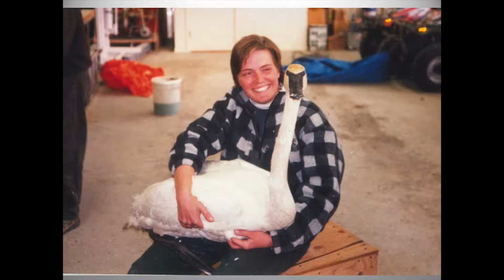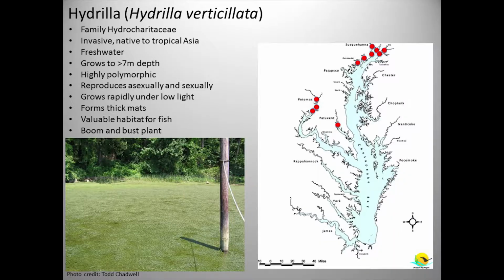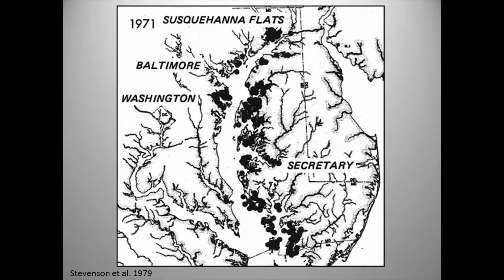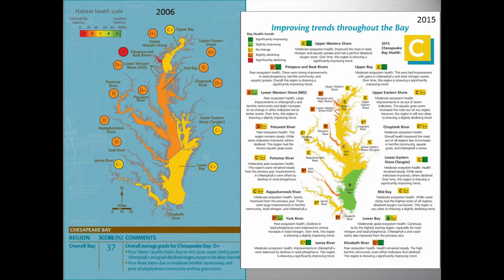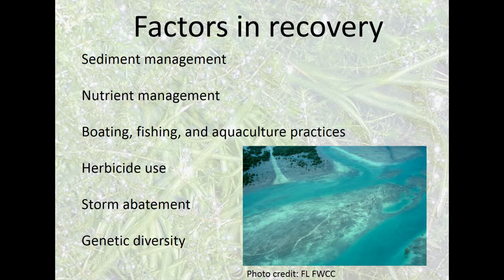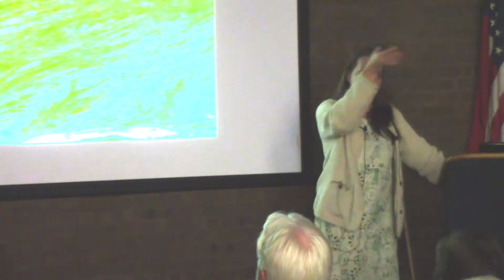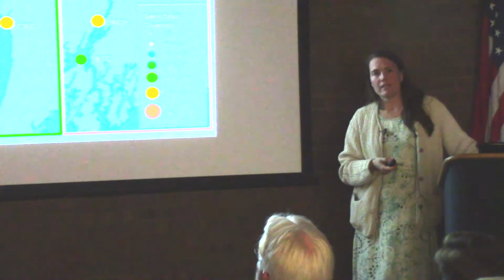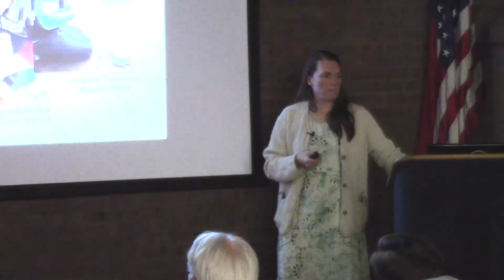Seagrass Resilience & Restoration: Smithsonian Bay Optimism Lecture Series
Unless you've done some exploring, chances are you may have missed an amazing display that unfolds below the surface of the Chesapeake Bay. Despite their inconspicuous nature, underwater plants pack a punch for the health of aquatic ecosystems and protecting shorelines. They provide fish and shellfish habitat, buffer shorelines, and clean the water. In this presentation, University of Maryland ecologists Katia Engelhardt will take you on a tour of underwater grasses in the Chesapeake Bay, provide an overview of trends, and provide optimism (infused with a dose of caution) for their restoration, recovery and resilience. Part of the 2017 Bay Optimism lecture series at the Smithsonian Environmental Research Center.